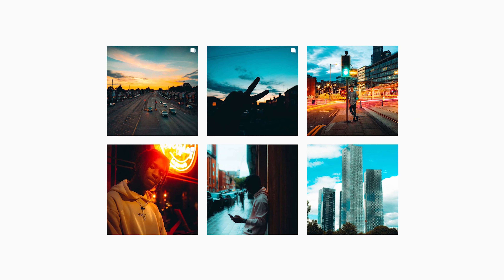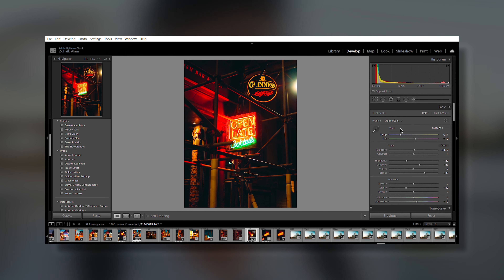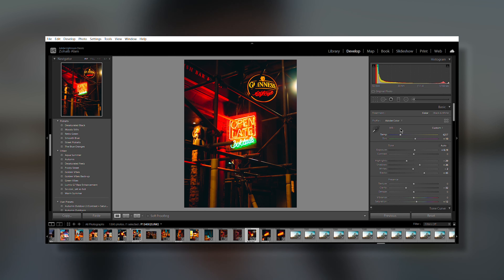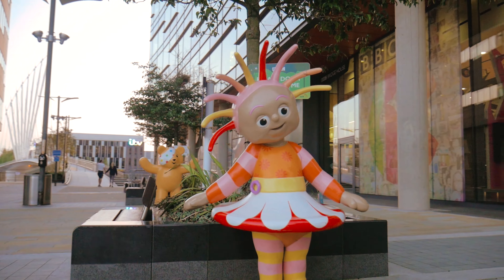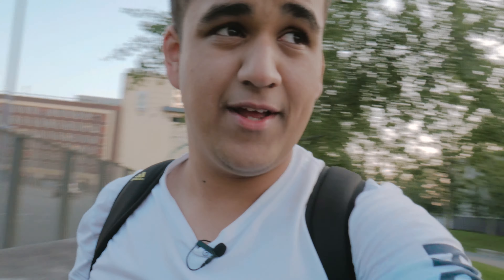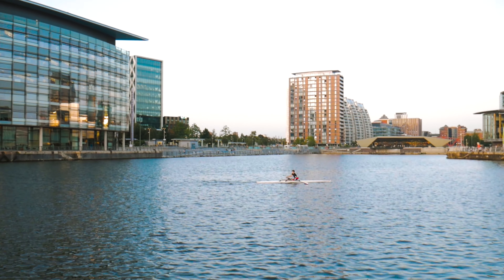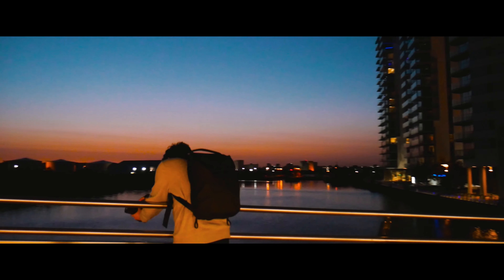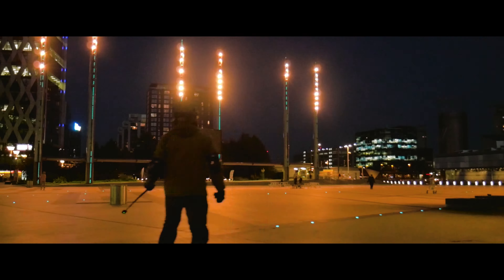KEEP YOUR INSTAGRAM FEED COLOUR THEME CONSISTENT 2020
How To Keep Your Instagram Theme Consistent - Whatever Instagram account you have, by the end of this video, you'll learn how to maintain a consistent and coheasive feed, potentially allowing you to increase followers too!

- Camera - Panasonic Lumix G7
- Lens: SIGMA 30mm f1.4 (MFT Mount)
- Microphone - RODE SmartLav+
- SD Card - SanDisk Extreme PRO 64GB 170MB/s
- Portable LED Light
- ESSDI 20"x28" Soft Box
- Modern Desk Lamp

ABOUT THIS CHANNEL:
Heyy! My name is Zohaib Alam and I'm a well... an okay photographer and filmmaker, out here to share my journey to become better and share the new things that I've learned on the way. I'll wait...